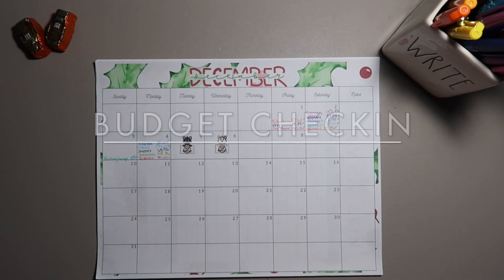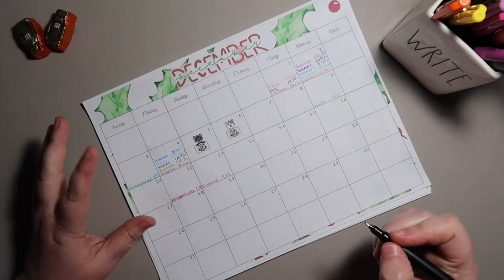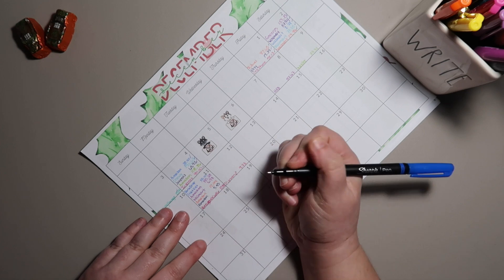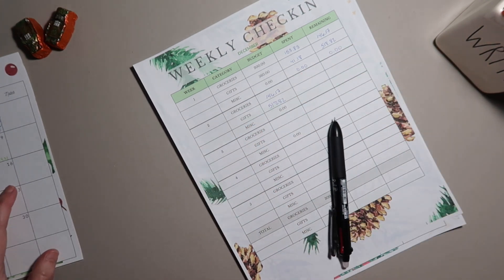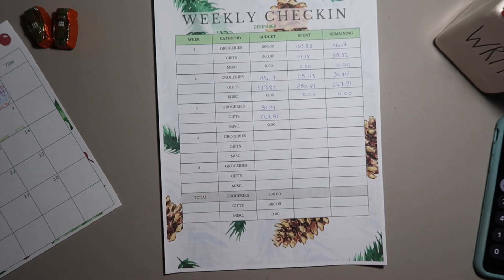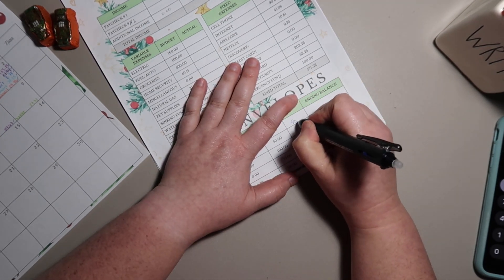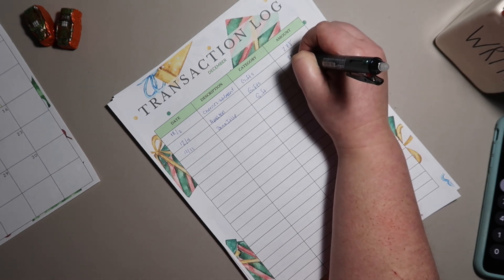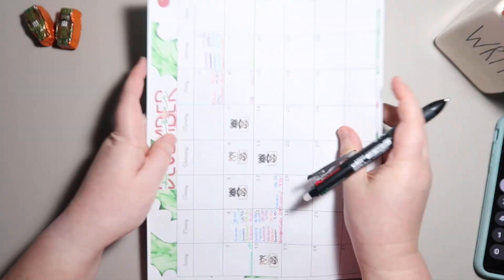December Week 2 Budget Checkin | Current Debt $9,148.28 | Vlogmas 2023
In today's video, I am checking in on my December week 2 budget.

Let's get working on paying off that debt!! Much love, Charlotte 🥰